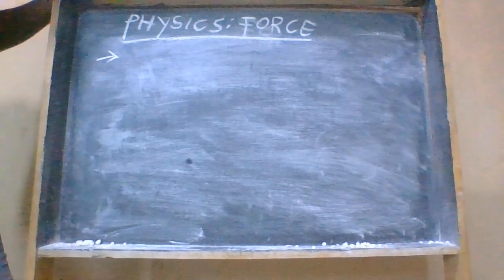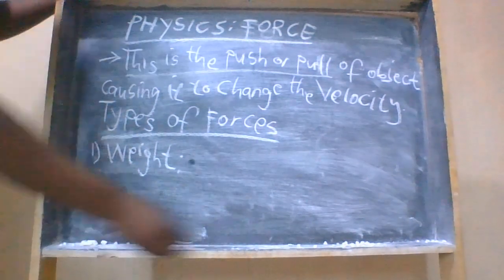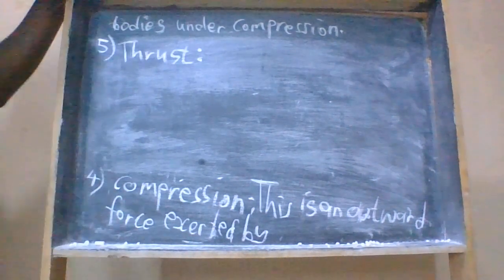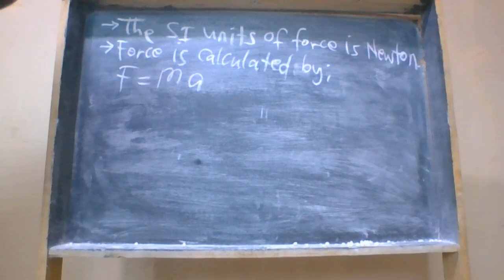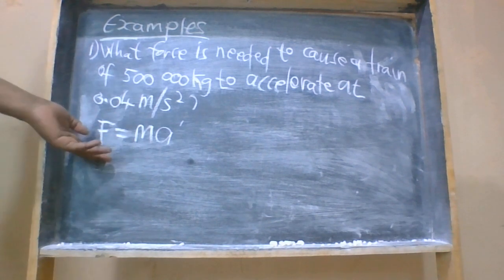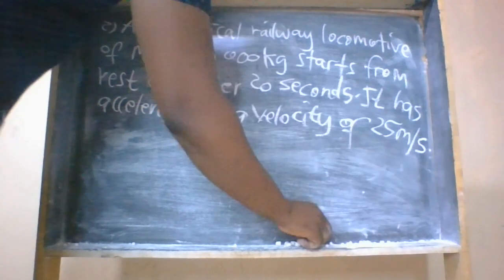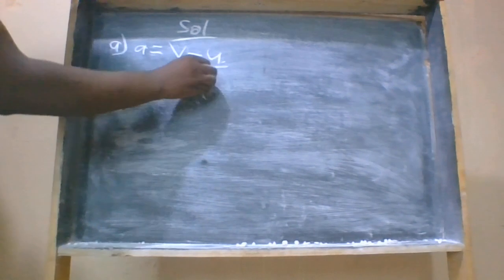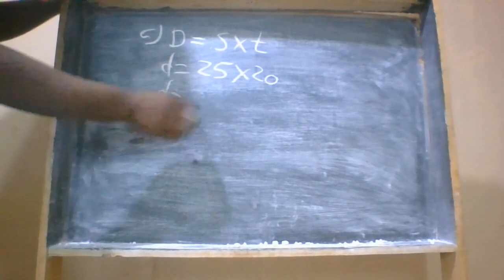PHYSICS; FORCE. GRADE 10-12